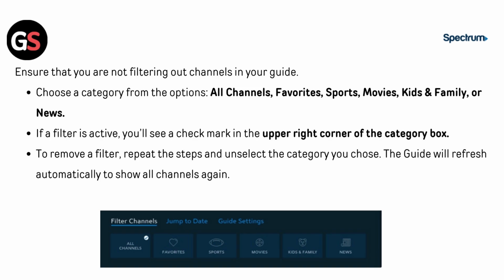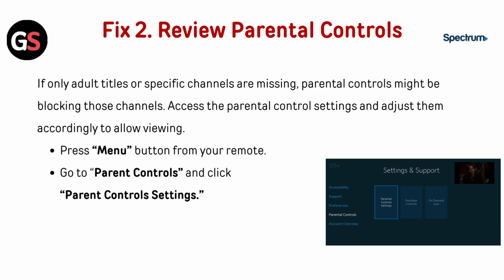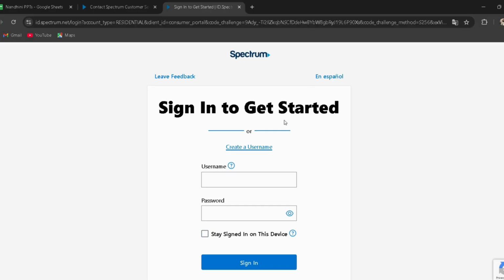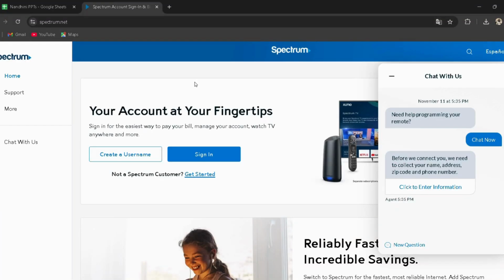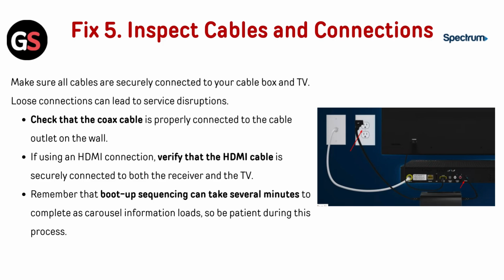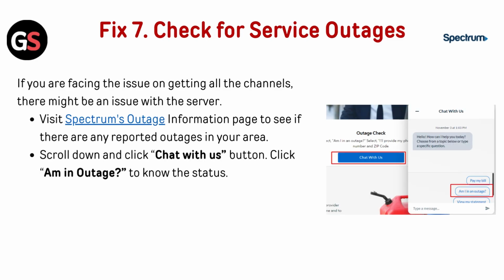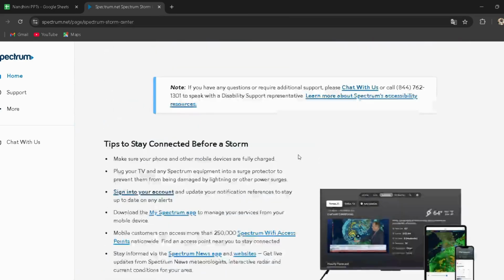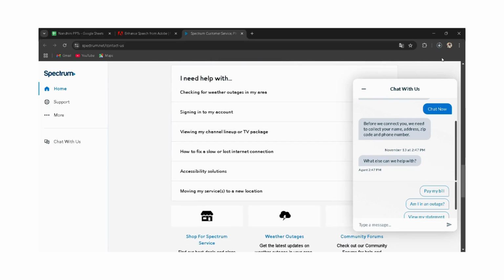Spectrum Channel Is Currently Unavailable Please Try Again Later: Meaning & What To Do?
In this informative video, we explore the meaning behind the message "Spectrum Channel Is Currently Unavailable Please Try Again Later." We delve into the potential reasons for this issue, including technical difficulties and service interruptions. Additionally, we provide practical steps you can take to troubleshoot the problem and regain access to your favorite channels. Stay informed and learn how to resolve this common issue effectively.

00:00 Introduction
00:28 Fix 1. Check Your Guide Options And Filters
01:05 Fix 2. Review Parental Controls
01:33 Fix 3. Confirm Channel Lineup
01:48 Fix 4. Refresh Your Signal
02:03 Fix 5. Inspect Cables And Connections
02:35 Fix 6. Reboot The Cable Box
02:58 Fix 7. Check For Service Outages
03:23 Fix 8. Contact Spectrum Support